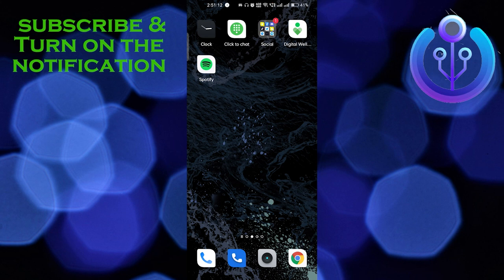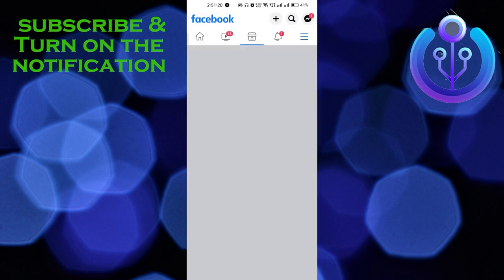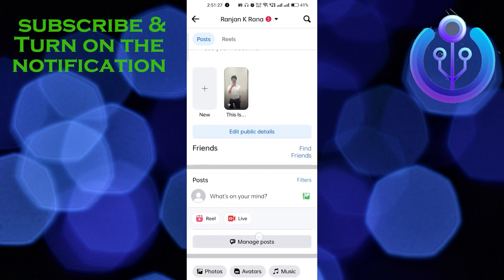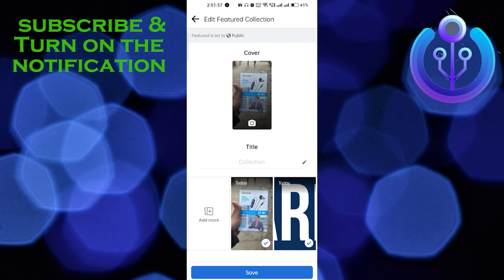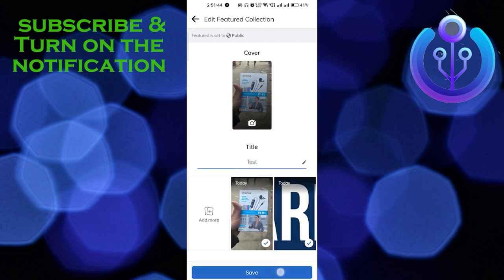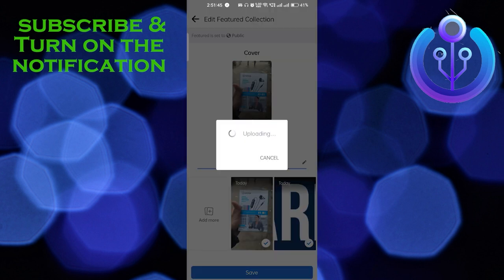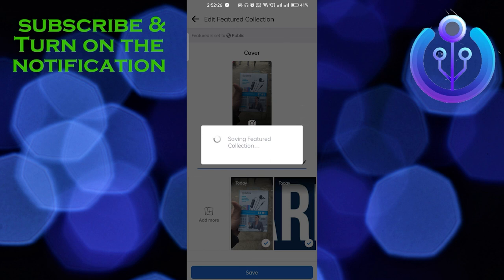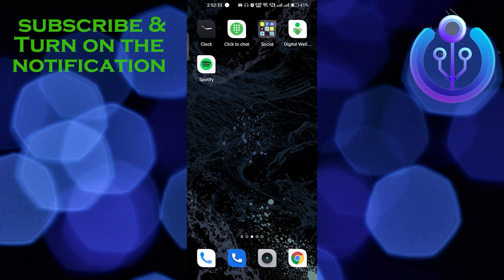How To Create Album On Facebook (2023)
How To Create Album On Facebook

In this tutorial, you will learn How To Create Album On Facebook in easy steps by following this super helpful tutorial to get a solution to your problem!!